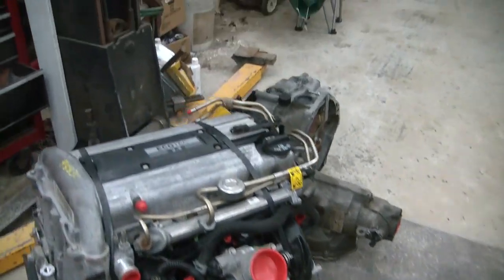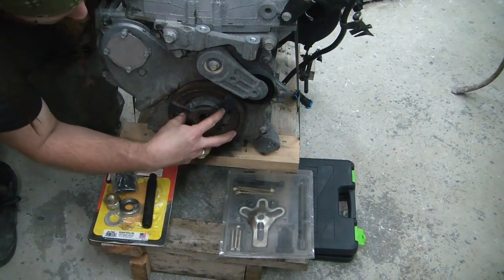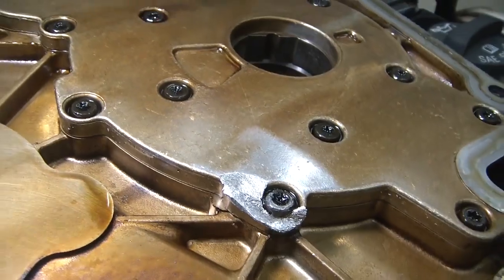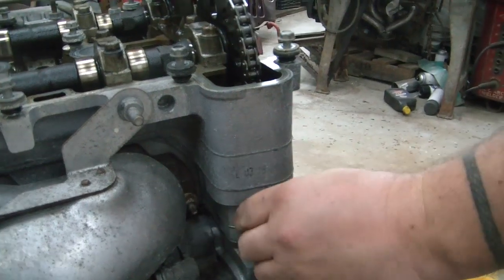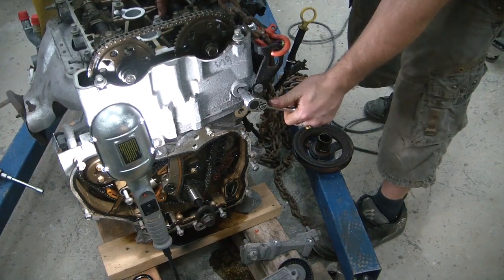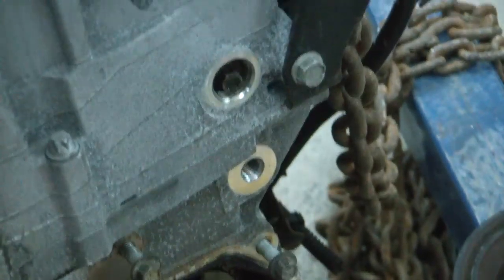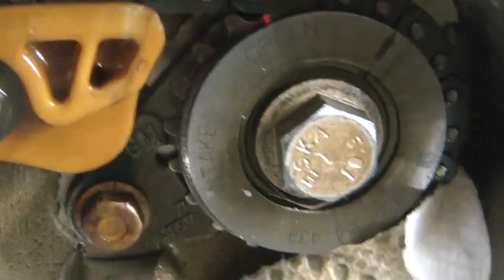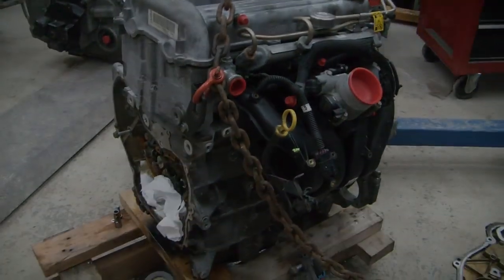04 Chevy cavalier engine swap 2 (repairing damaged threads in the new block)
Repairing damaged threads for a timing chain guide in a  2.2l ecotec Chevy engine block.